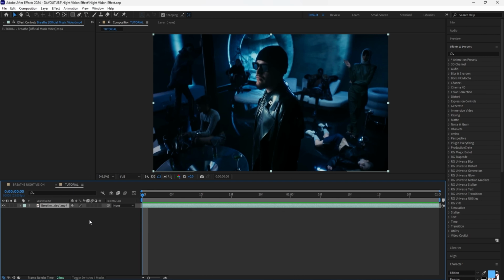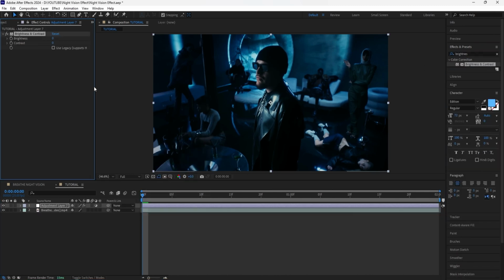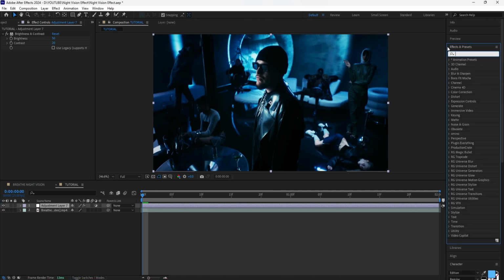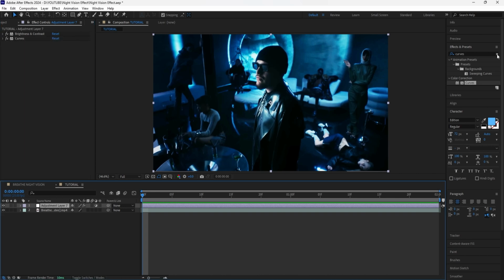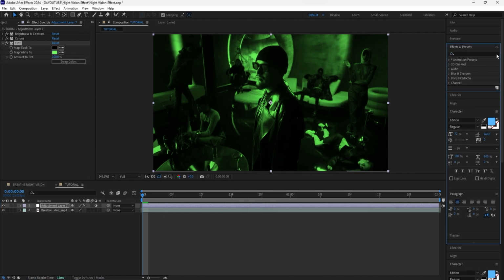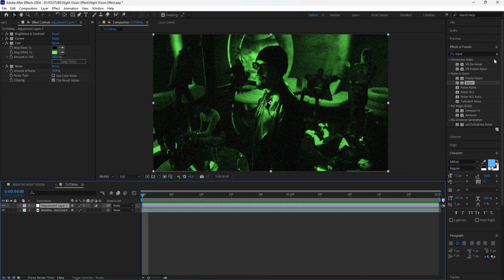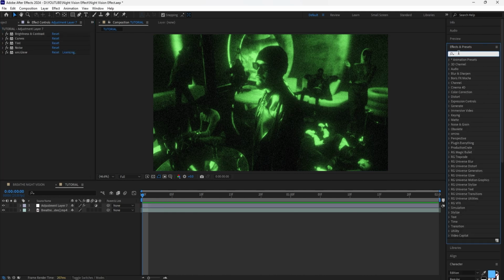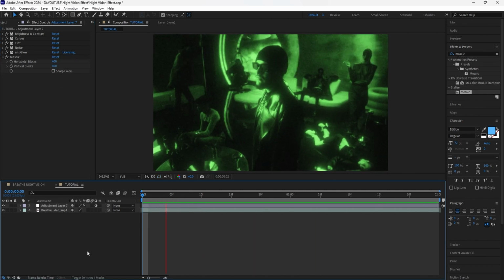How to create this NIGHT VISION EFFECT in After Effects!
In this tutorial, I will be going over how to create a realistic night vision effect in After Effects!